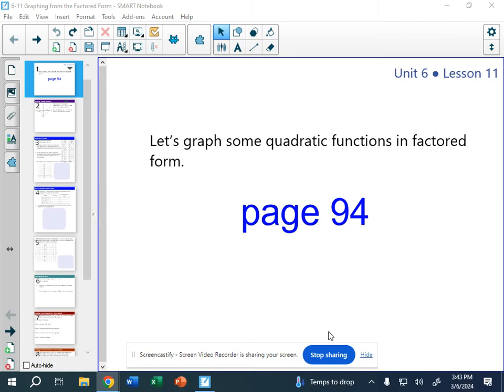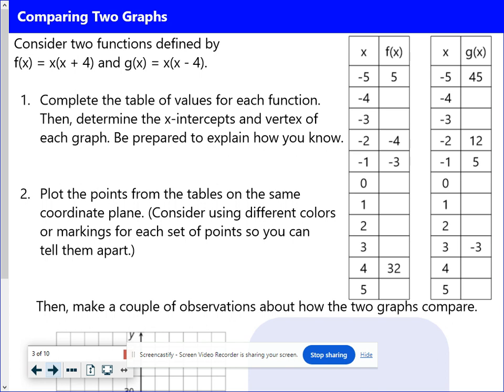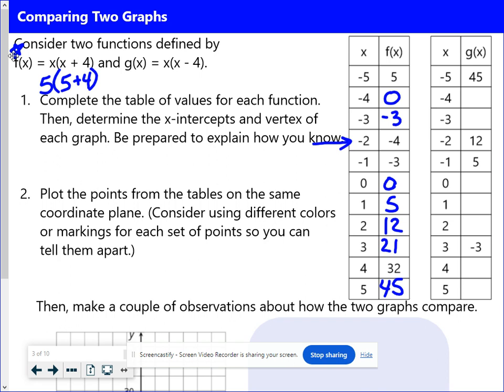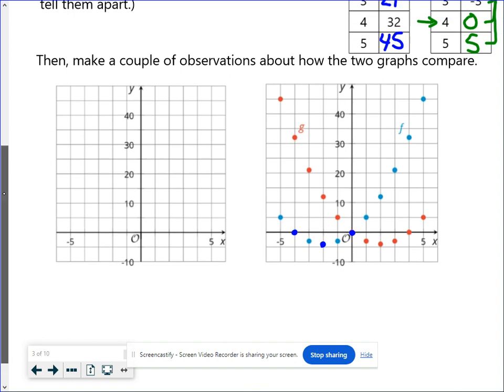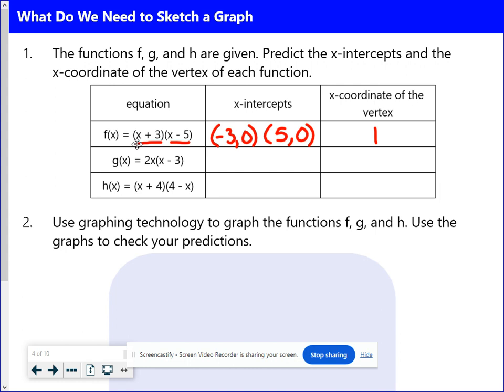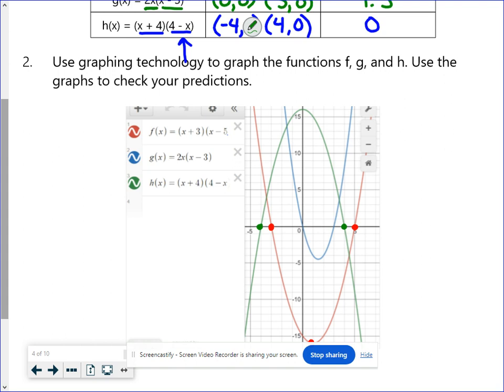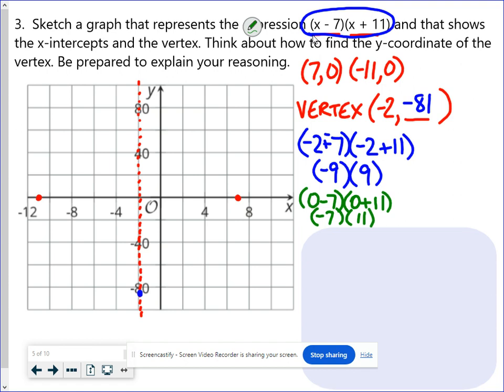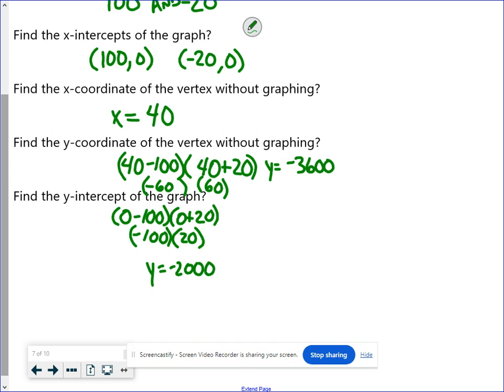Unit 6 Lesson 11 Graphing from the Factored Form